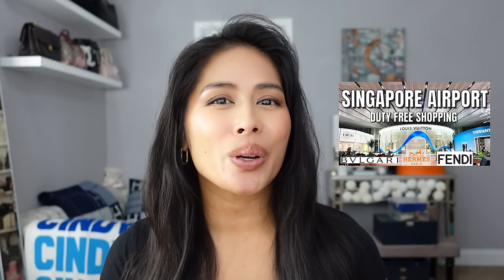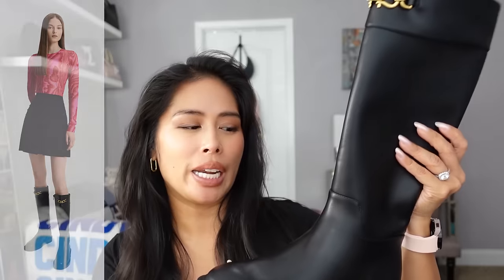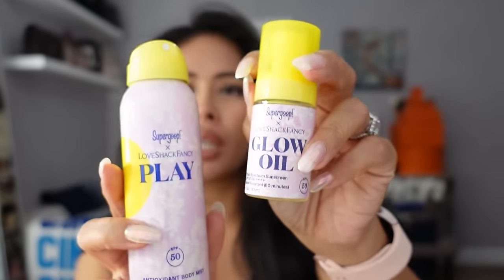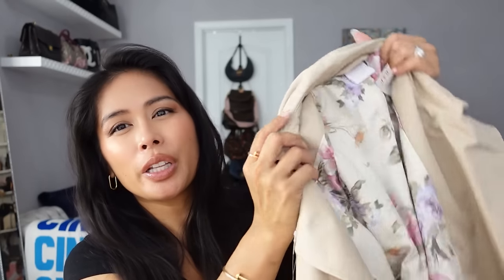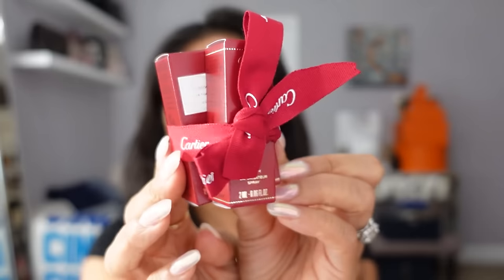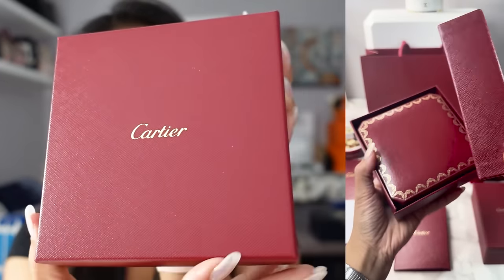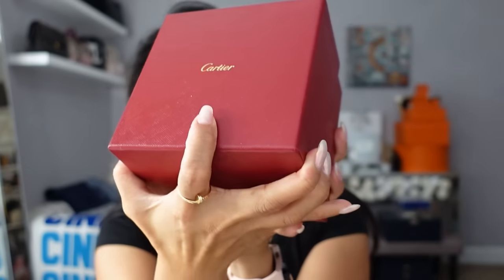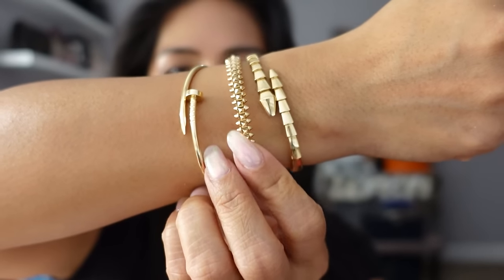HUGE FINE JEWELRY HAUL! UNBOXING 3 NEW CARTIER PIECES, LOVESHACKFANCY, SAMSUNG, CHARLES & KEITH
Offer can only be redeemed once per customer and cannot be used together with any other privileges or promotions, and sale items. Promotion is only valid for orders delivered within the United Kingdom, United States, Canada and Europe. Charles & Keith reserves the rights to modify or terminate the promotion if, in any way, it becomes technically compromised. In the event of a dispute, CHARLESKEITH.CO.UK’s decision is final.

On me:

Check out beautiful, sustainable, modular diamond jewelry from idyl!